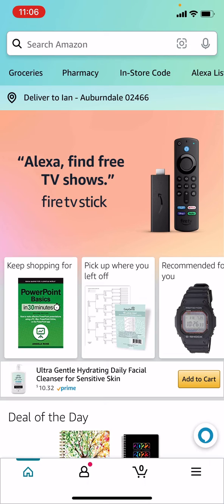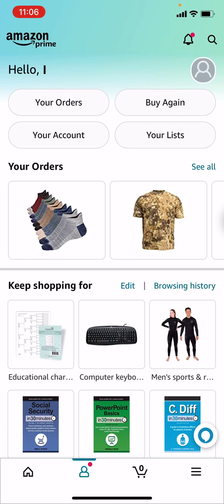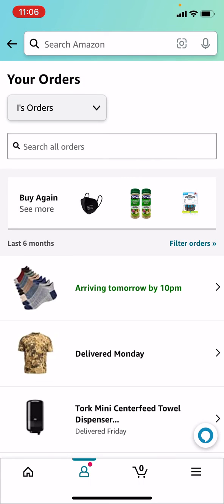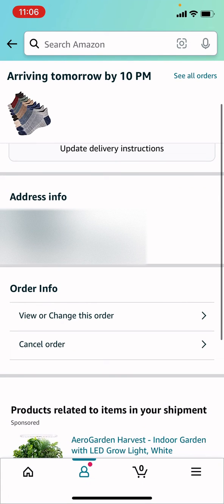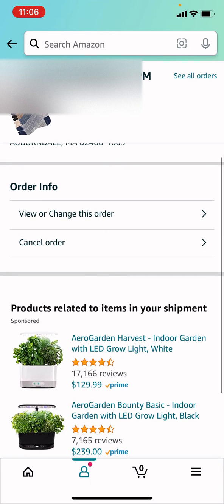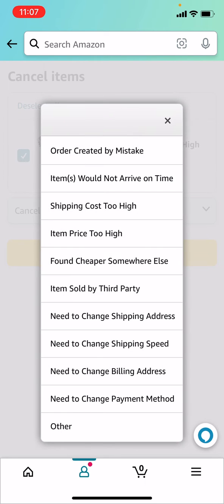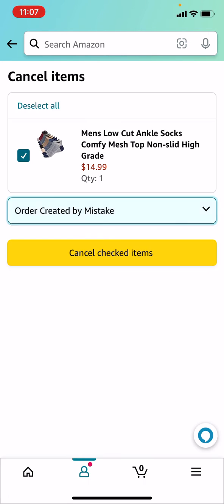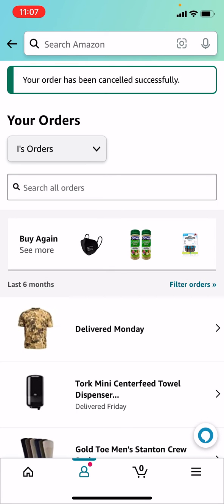Amazon iPhone app: How to cancel an Amazon order (2022)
How to cancel an Amazon order that hasn't been delivered. Narrator Ian Lamont is the founder of i30 Media Corporation, publisher of IN 30 MINUTES cheat sheets & guides.